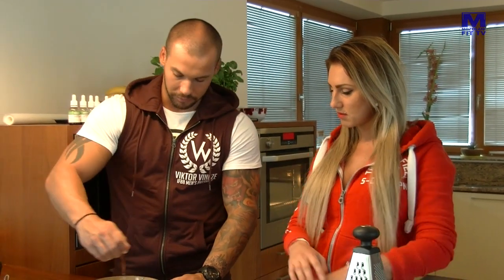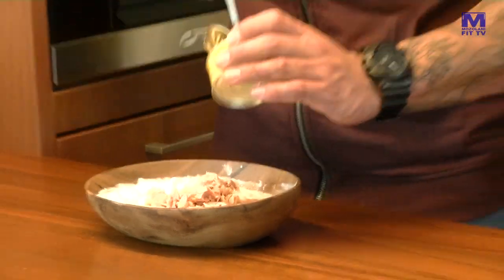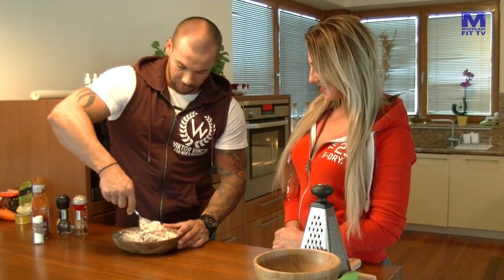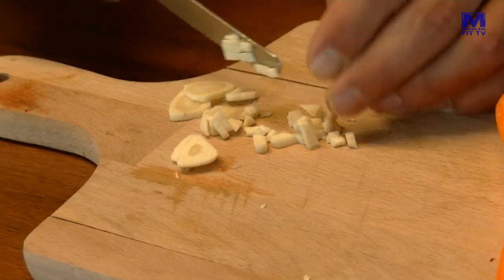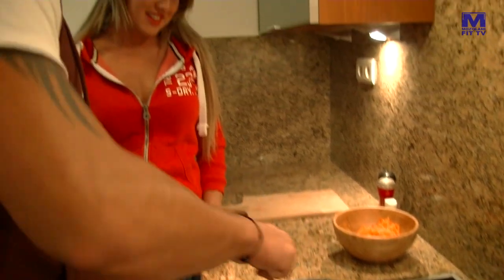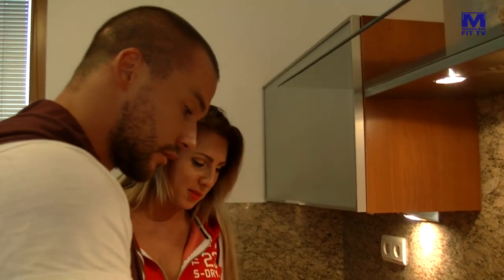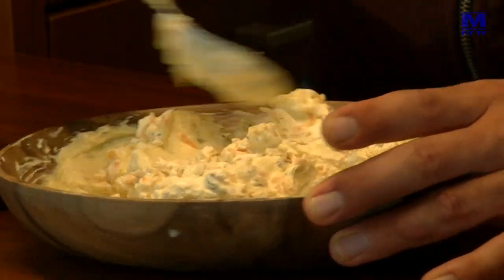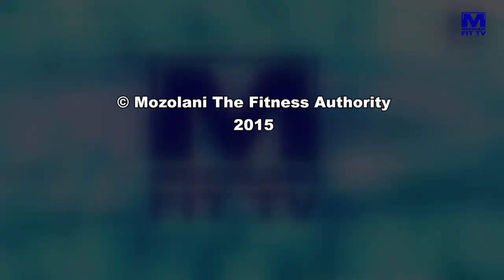MOZOLANI FIT TV - FIT kuchyňa 5. časť, VIktor Vincze - pomazánky ku telke